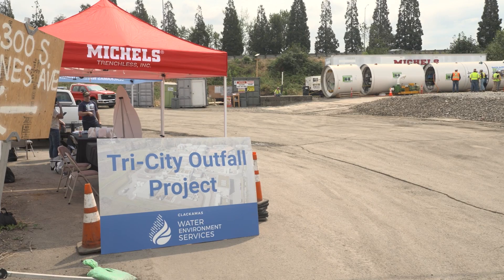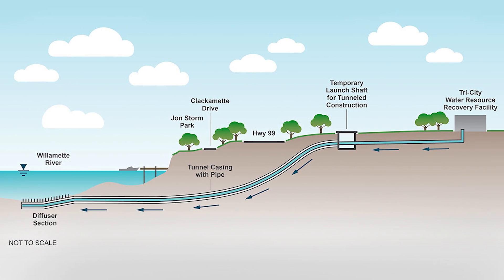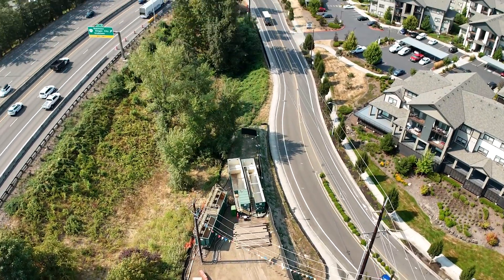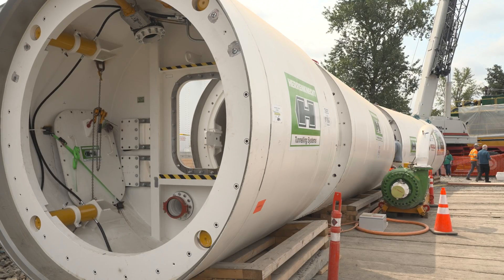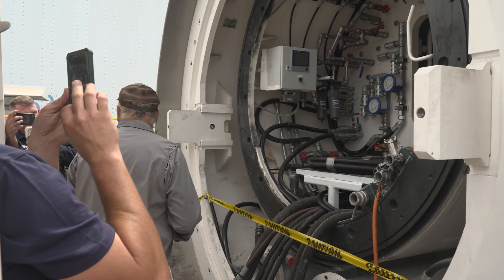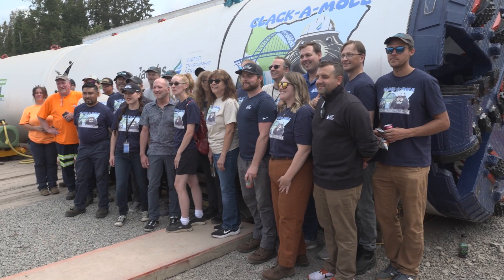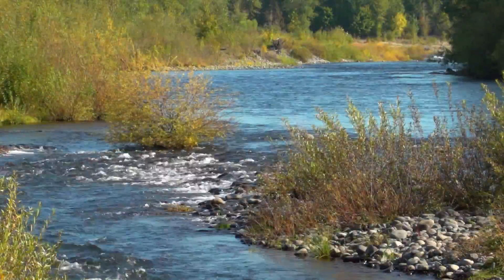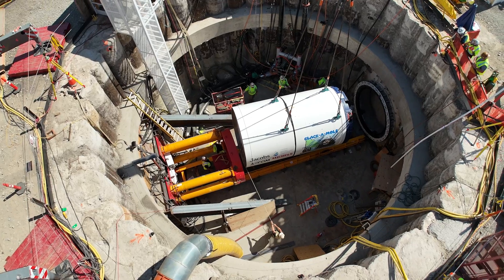Clack-A-Mole launch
Clackamas Water Environment Services staff and guests celebrated the launch of the Clack-A-Mole tunnel boring machine on August 15. This machine will dig a ½-mile-long, nine-foot-diameter tunnel that will house a new outfall pipeline designed to safely transport treated water from the Tri-City Water Resource Recovery Facility in Oregon City to the Willamette River. Learn more about the machine and project